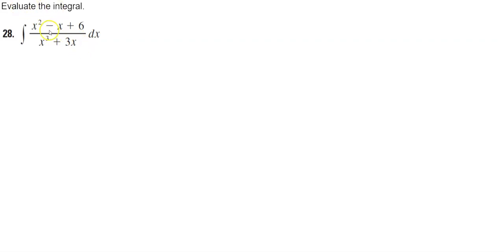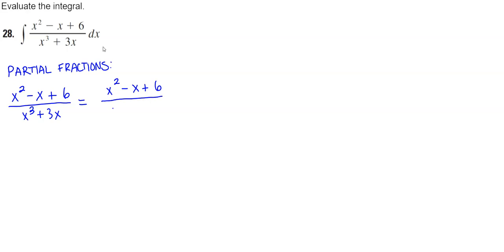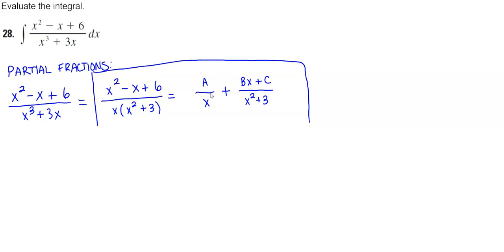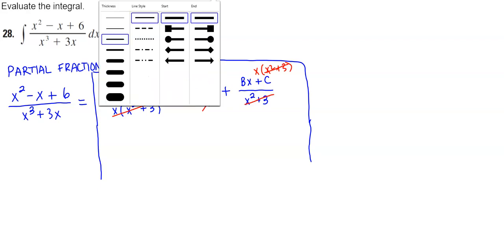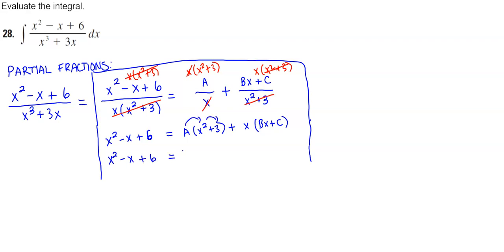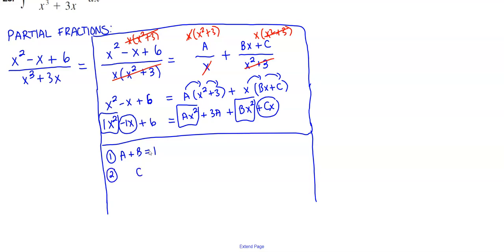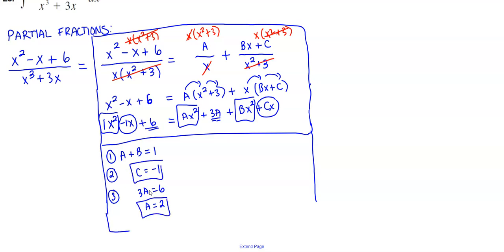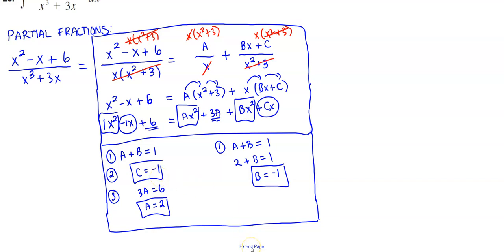Math 1B 5.7.028 Evaluate the integral using partial fraction expansion (Run time 09:52)